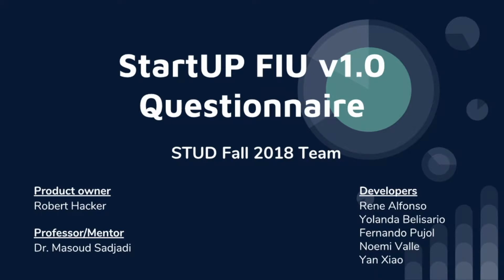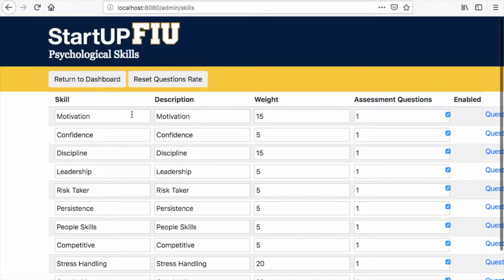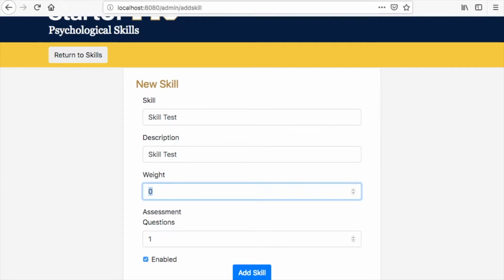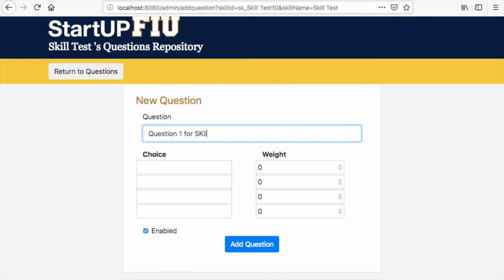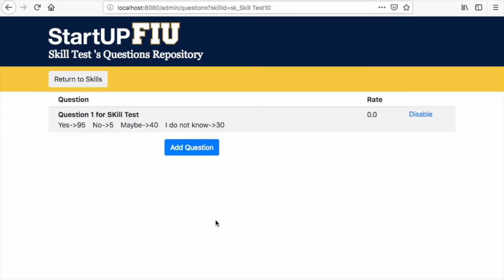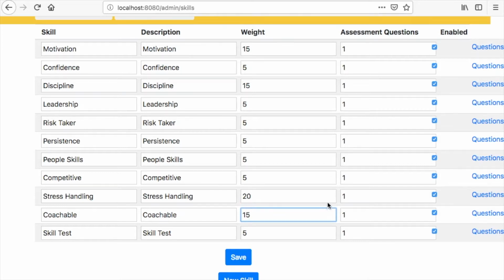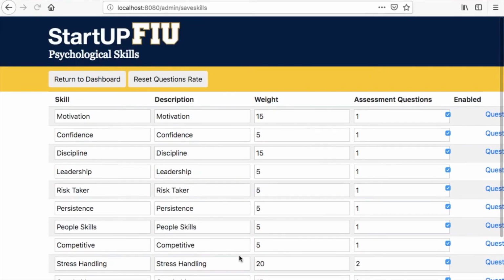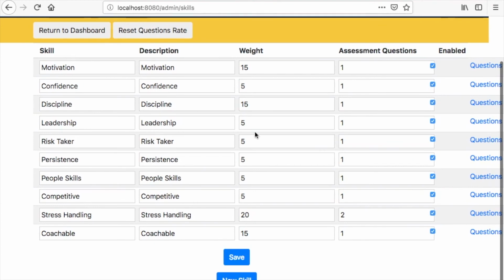FIU SCIS-Fall 2018-StartUpFIU Questionnaire-AdminUserGuide